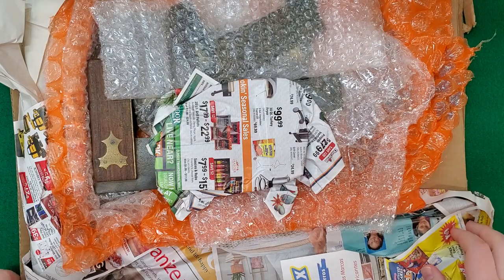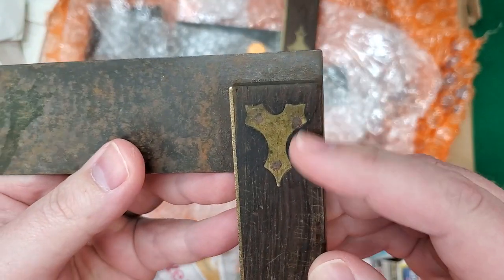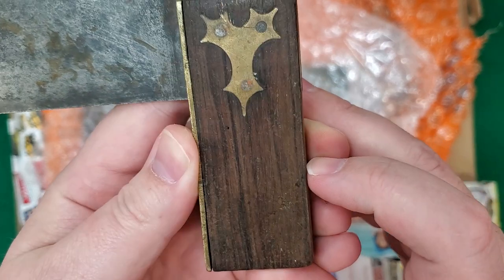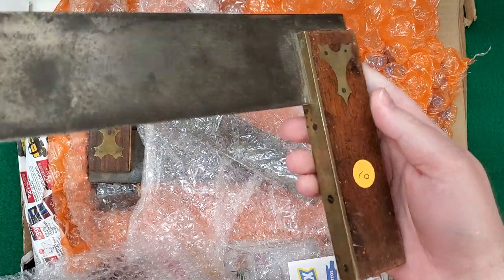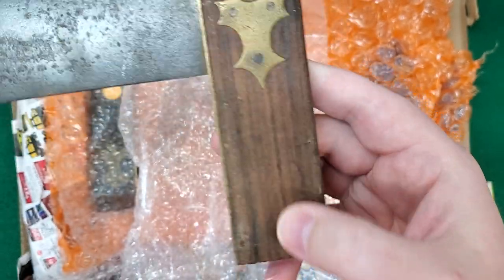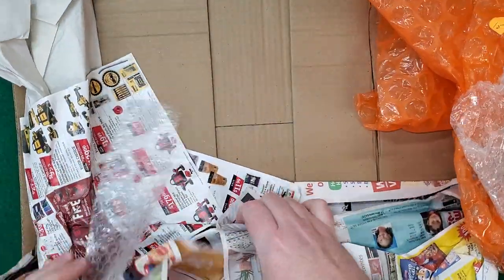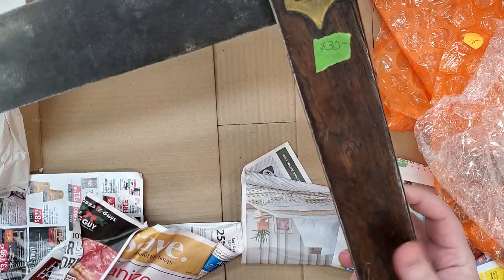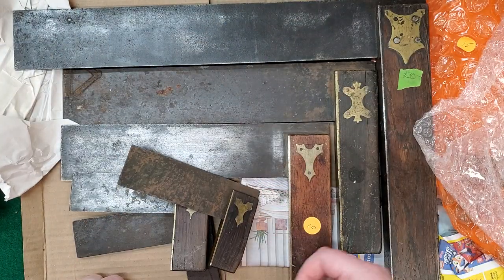Unboxing 8 Try Squares from the 1800s - Hall & Knapp?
Watch as I open a box with 8 unknown try squares.